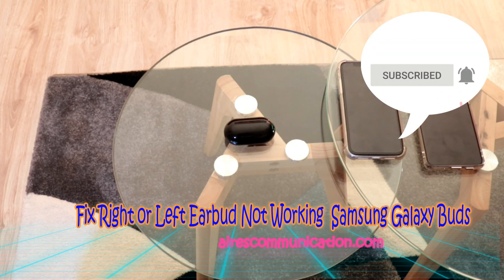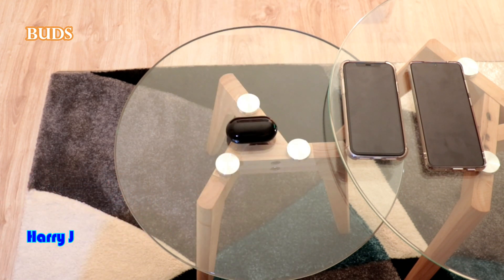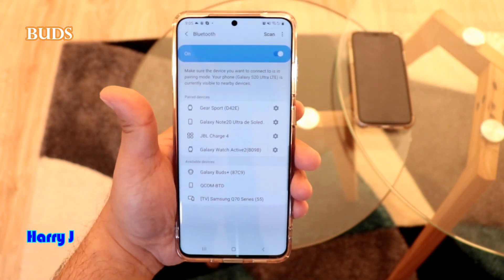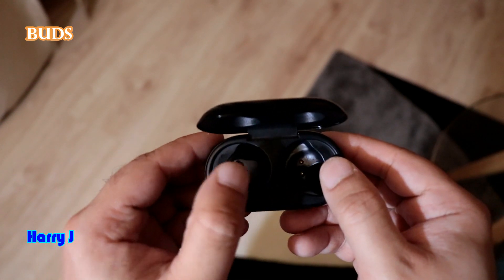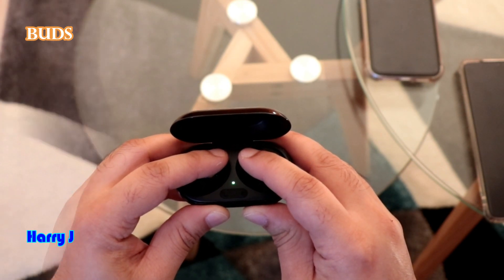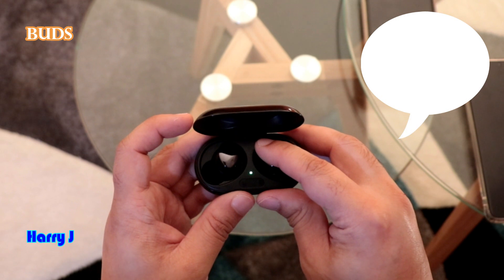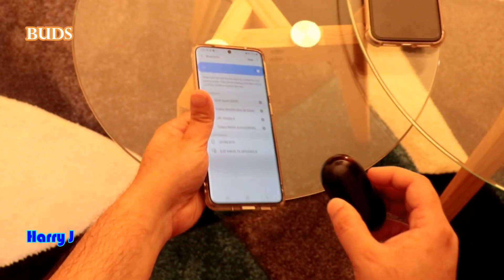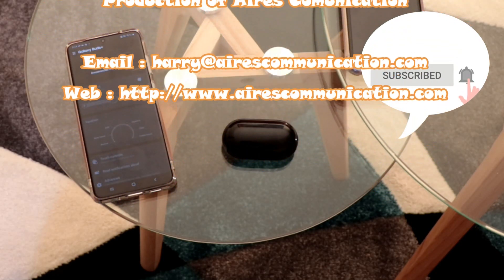Fix Right or Left Earbud Not Working Samsung Galaxy Buds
How to fix Samsung S21, S20, S10, S9, S8 Note 20, 20 Ultra,10,9 not connecting to PC